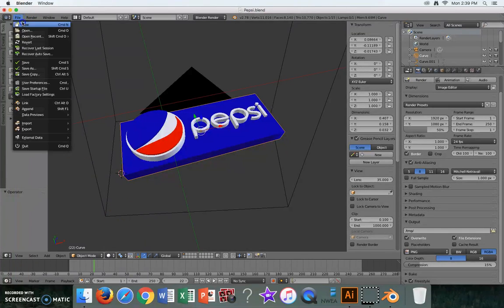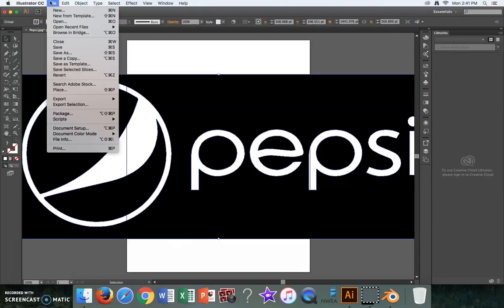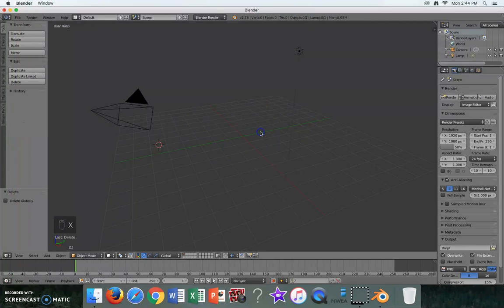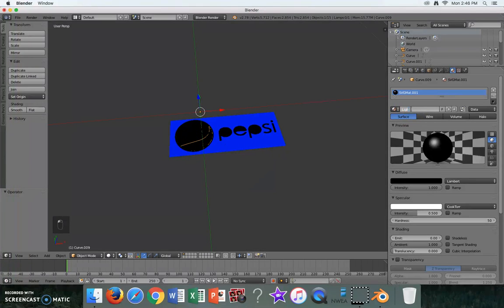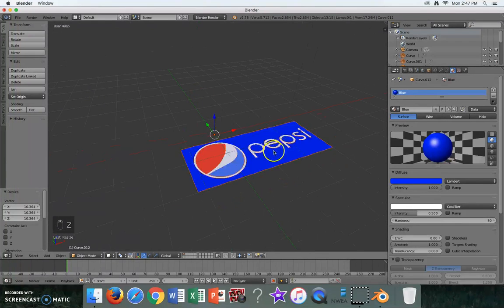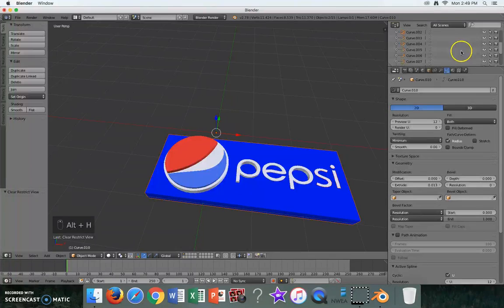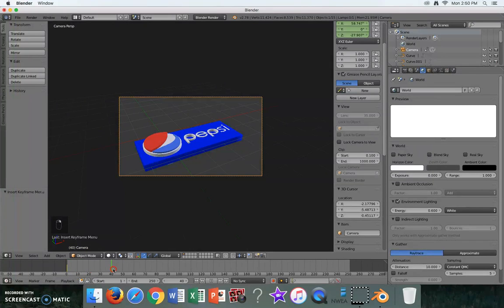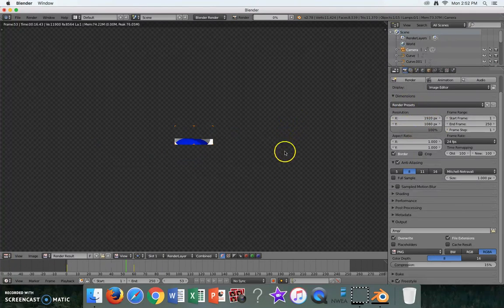ConvertingLogoto3D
If the Freestyle line in Blender is not solid or is in some way unsatisfactory, there is a way to improve it.

To the right of the render tab, which looks like a camera, is the Render Layers tab.

Select the Render Layers Tab, scroll to the bottom.

At the bottom right there is a box you can check labeled "Material Boundary." Check it.

This will add a freestyle line anywhere two different materials appear to butt up against each other. Hope it helps